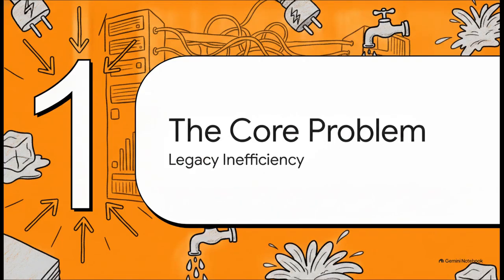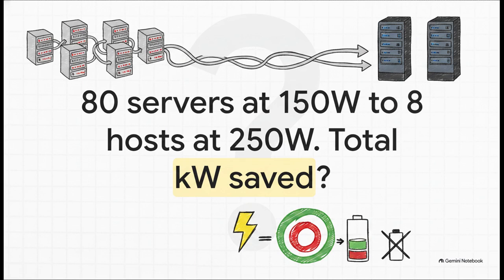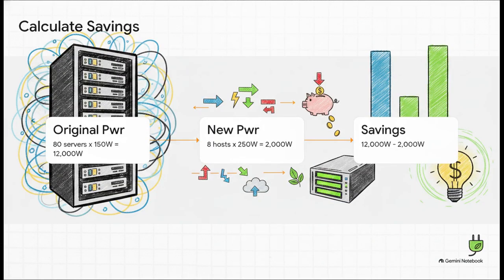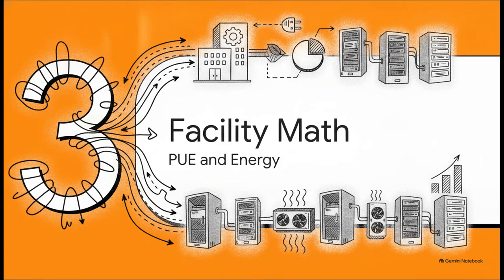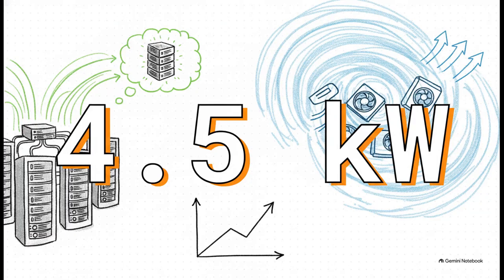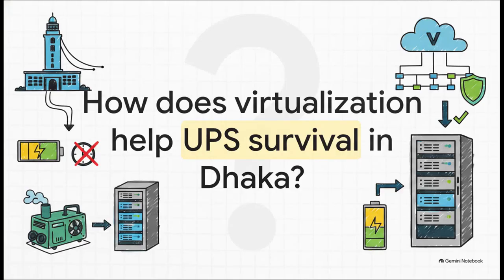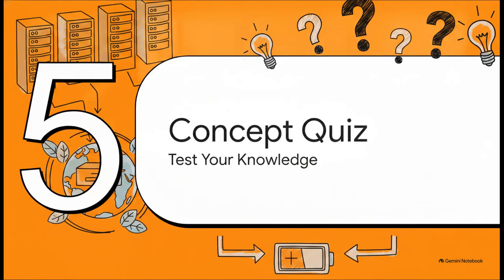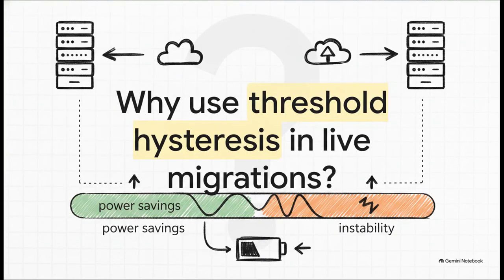Lecture 10: Virtualization & Server Consolidation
Virtualization & Server Consolidation

Multiplying Watt Efficiency via Abstraction CSE407 Green Computing · Class 12 of 22

How hypervisors, server consolidation, and dynamic resource allocation eliminate server sprawl, elevate CPU utilization from sub-15% to 70%+, and slash idle power draw.

References: 📘 Velete Ch.12 (all) | 📗 Lamb Ch.6 (all) | 🎯 CO3 | 🧠 EP1, EP2, EP5 | 💻 Lab: VM Consolidation

Key stats:
- 10–15% — Average CPU utilization in traditional non-virtualized enterprise data centers
- 10:1 — Typical consolidation ratio — collapsing 10 physical servers into 1 host
- 60–70% — Base power drawn by an idle server relative to its peak power consumption
- Type 1 — Bare-metal hypervisors providing the highest efficiency for enterprise workloads